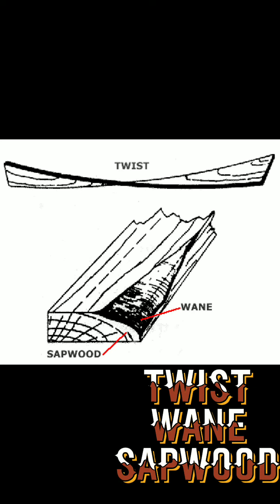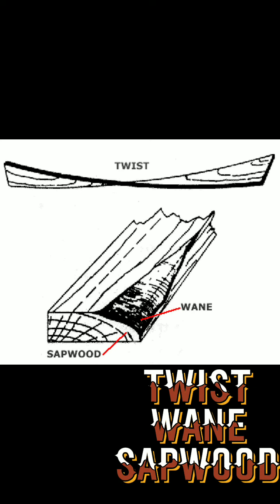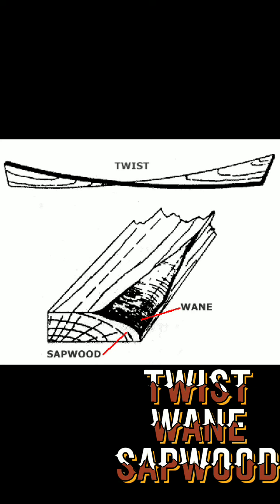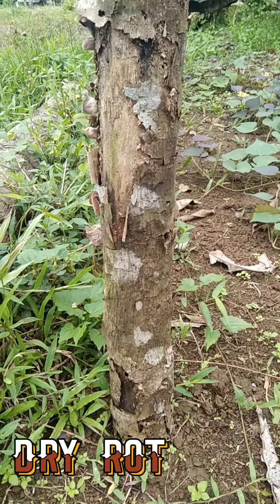Defects of Wood